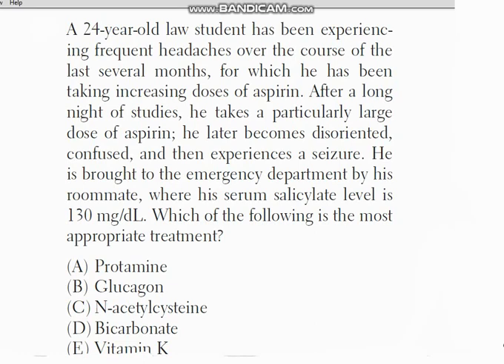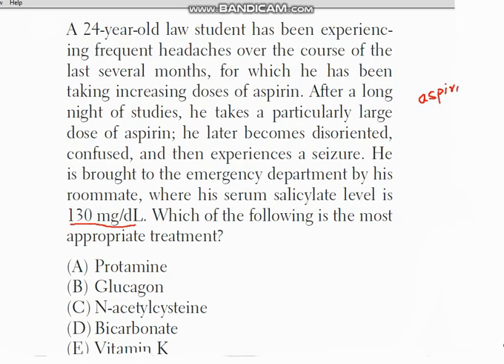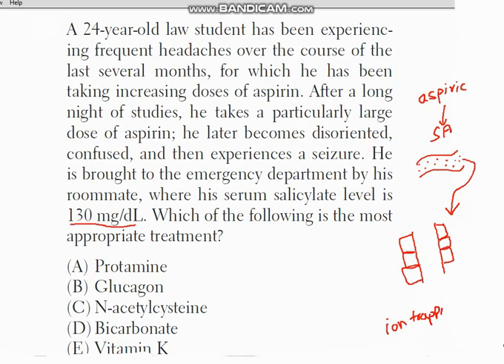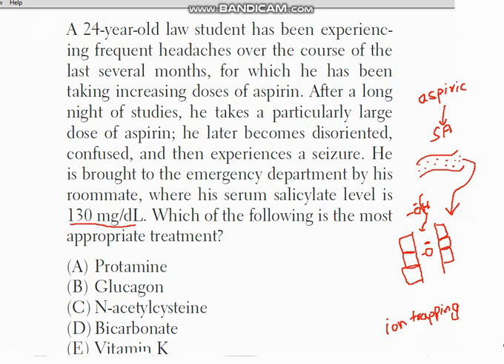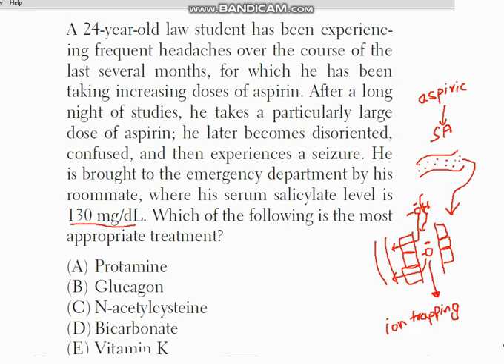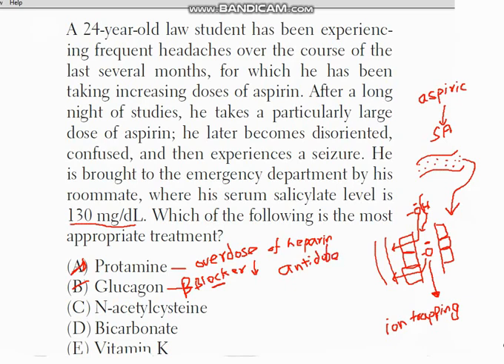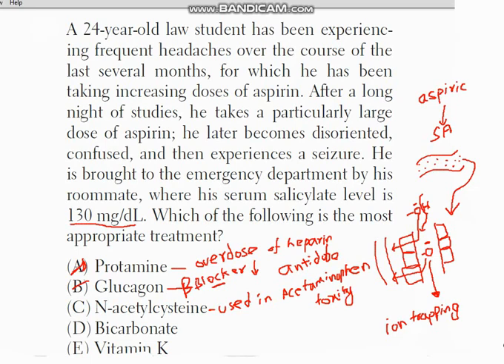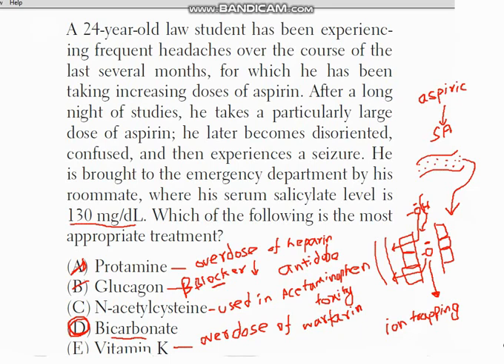|Pharma part 11| |USMLE step 1|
Questions from USMLE step 1 .it will be helpful in making your Base strong and will help you in your future exams. I need your support and I am making these videos for you who wants to study and make future bright. Pray for me also because I am also a medical student 4 year